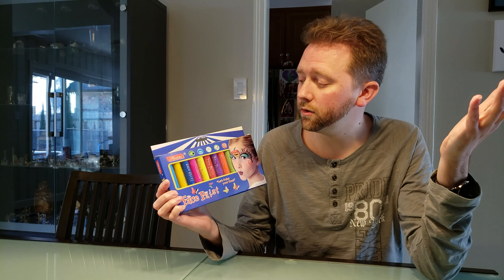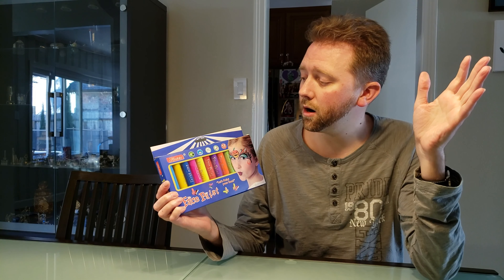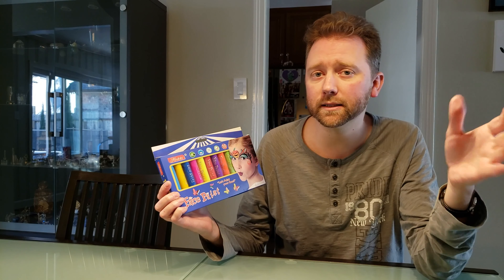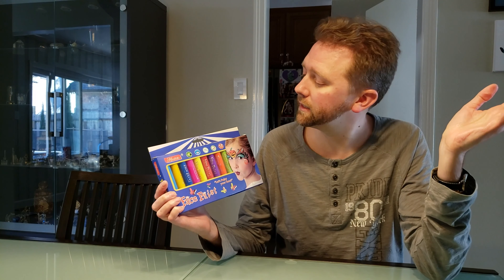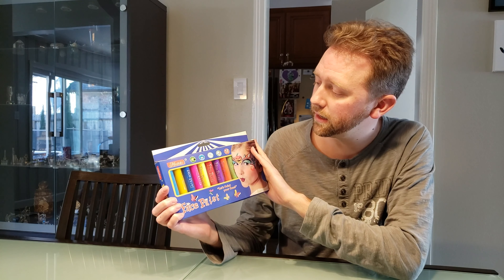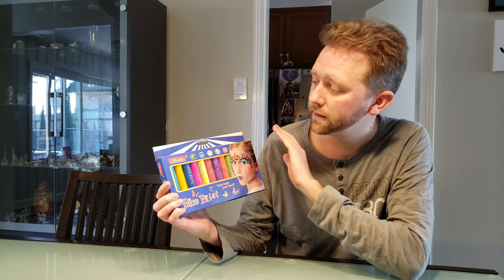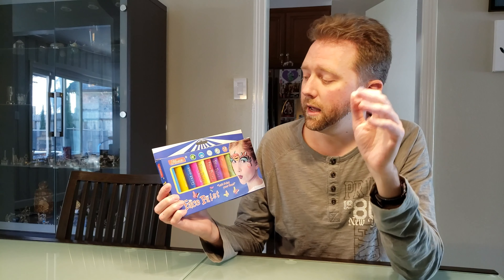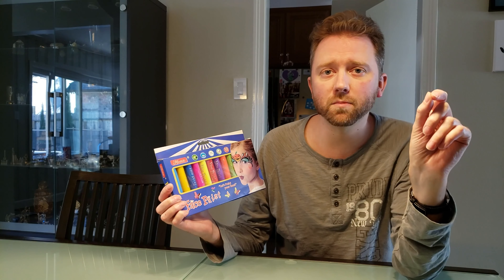Face Paint with MiniKIKI - USES outside of the BOX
After getting a box of the MiniKIKI face painting kit I started exploring the other great uses for these Non-Toxic makeup. Besides birthday parties, Halloween, playing pretend. they also make great bath toys for writing on the tub wall.

☛ Product featured in this video (Amazon)